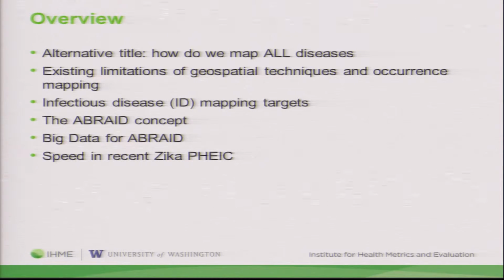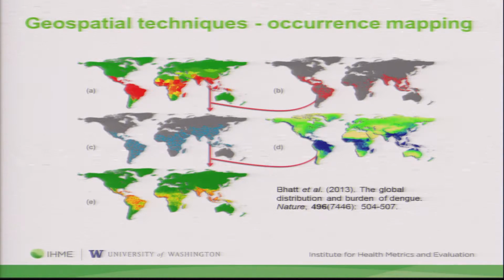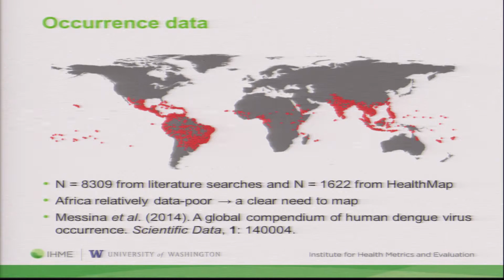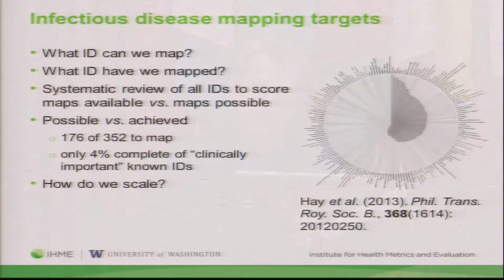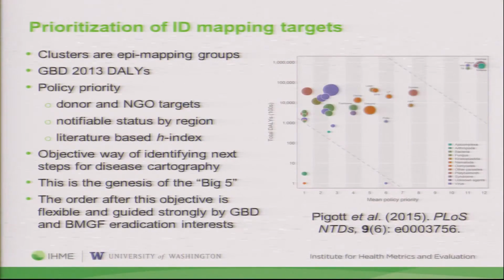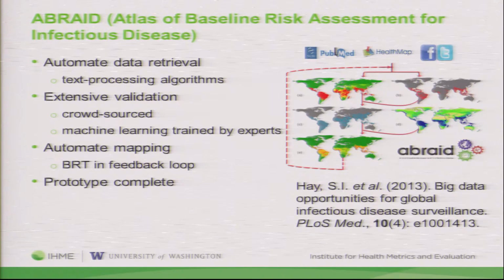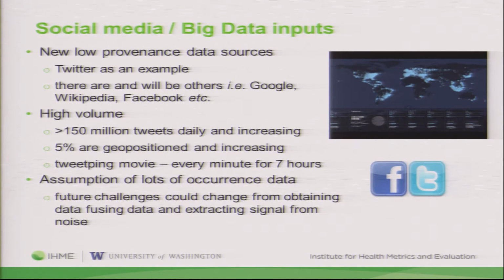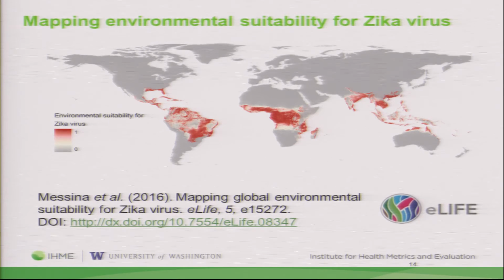5/10/2016 - Session 1: Hay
Simon Hay, Institute for Health
Metrics and Evaluation